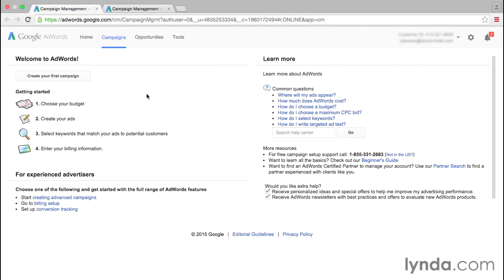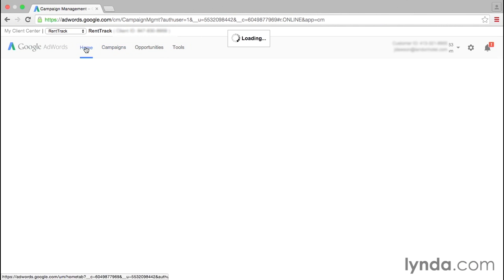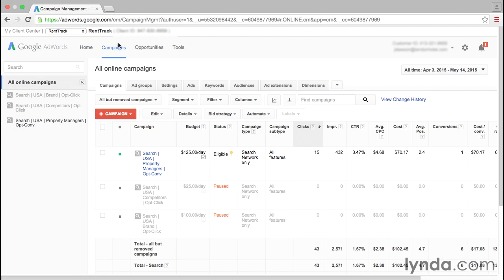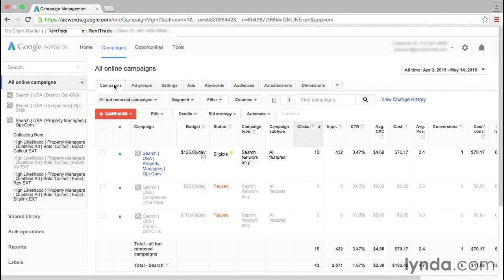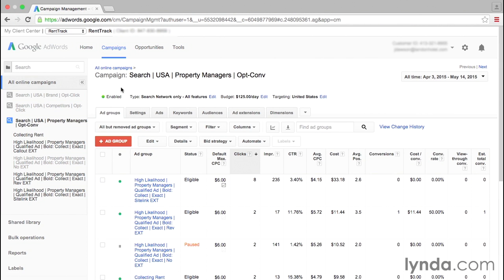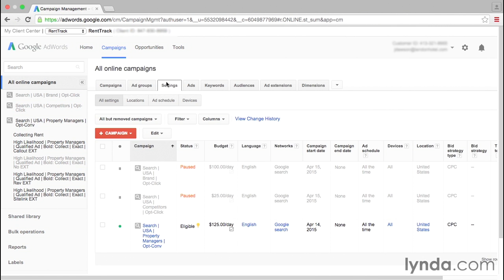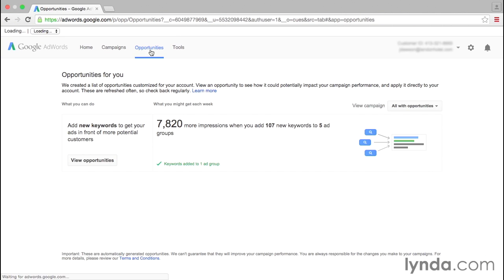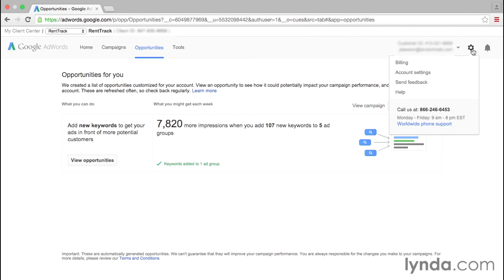Tamil Google Adwords Training 013 Exploring the interface